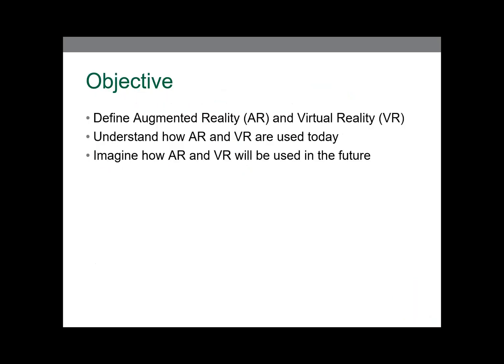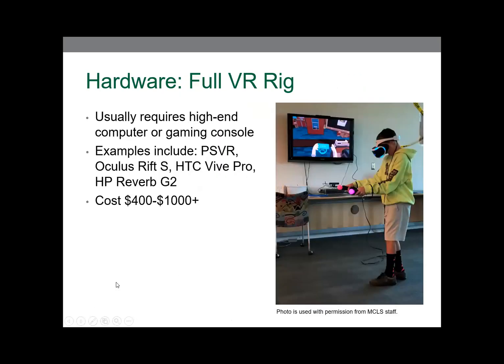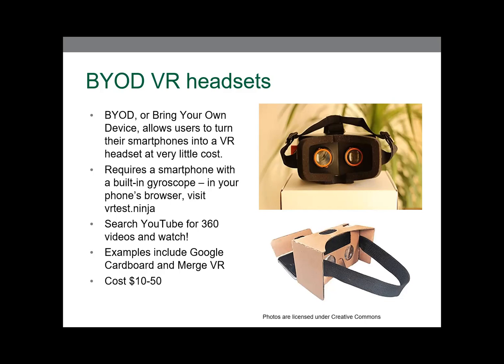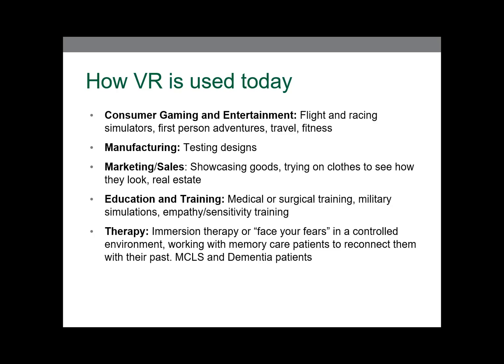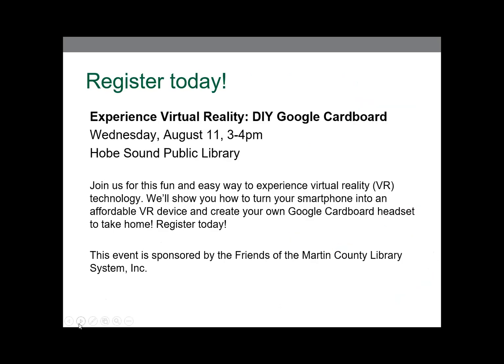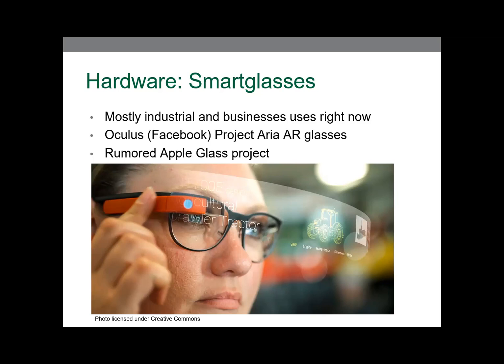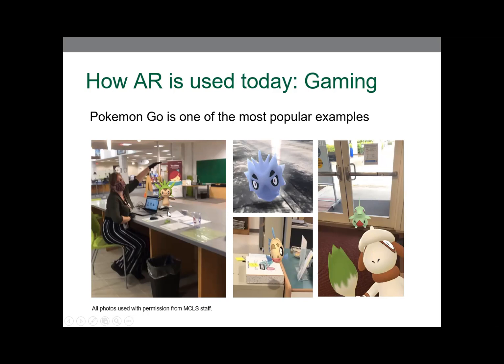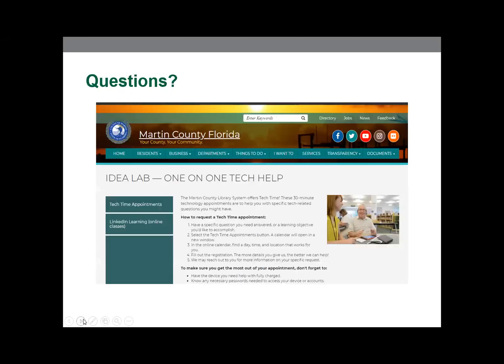Introduction to Augmented and Virtual Reality | Virtual Tech Talk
The future is here! Virtual Reality (VR) and Augmented Reality (AR) are emerging technologies that offer new and exciting experiences to users. Come learn about VR/AR and the surprising ways this technology is used today - from treating dementia patients to translating signs when you travel.